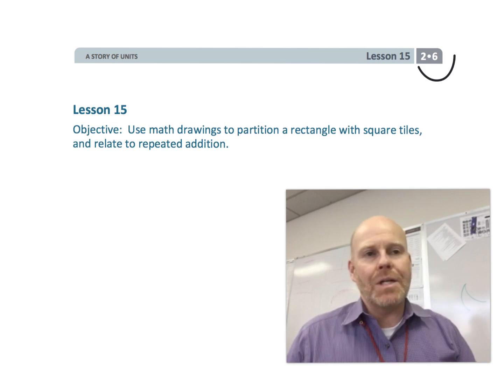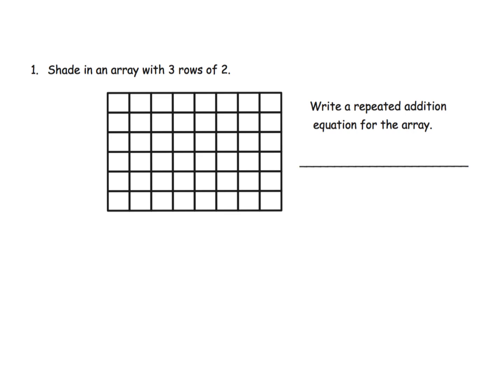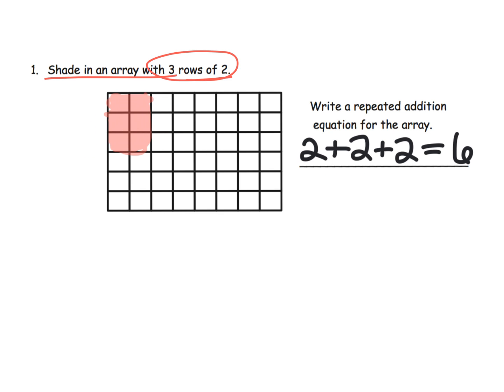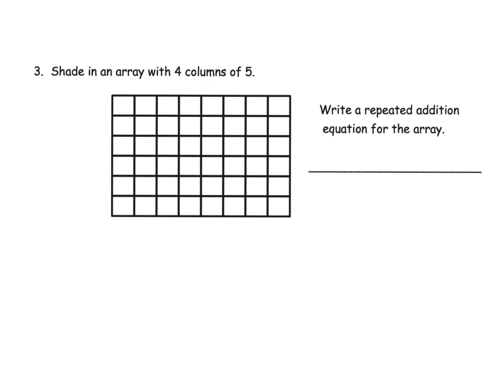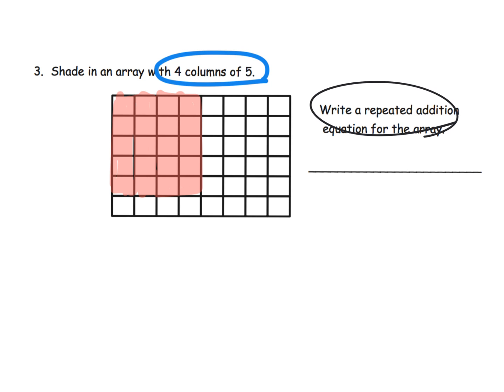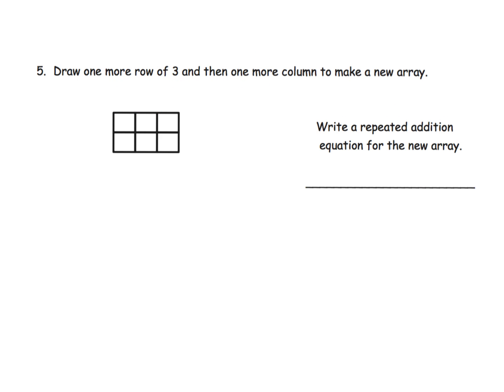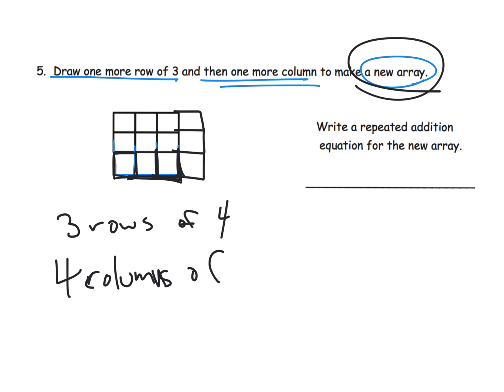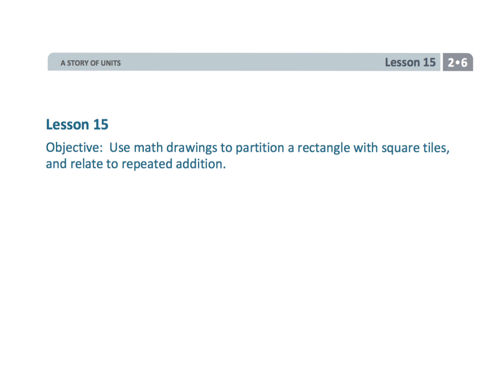Eureka Math Grade 2 Module 6 Lesson 15